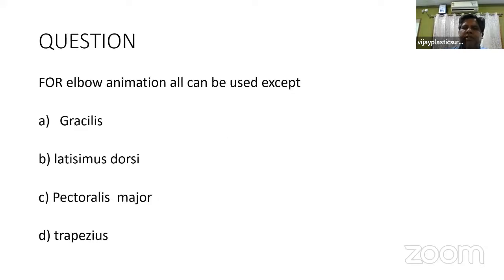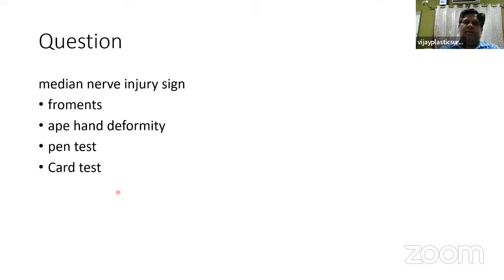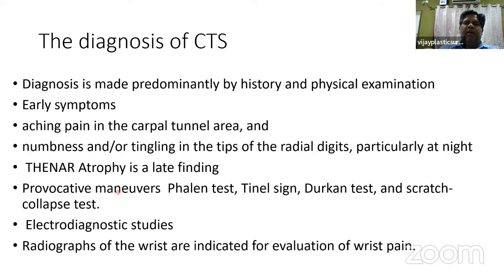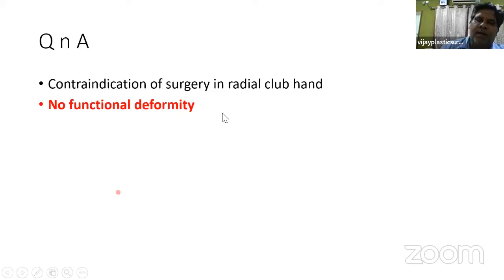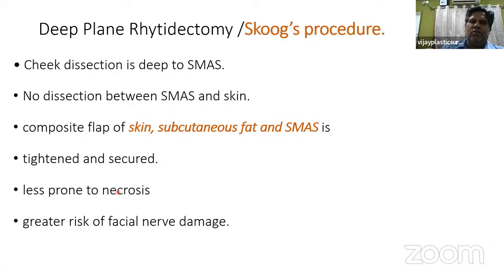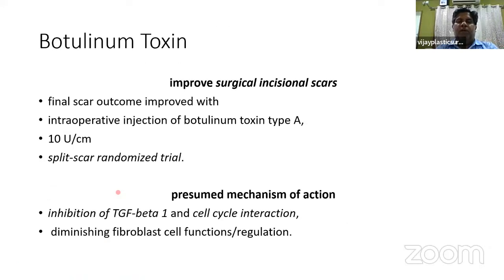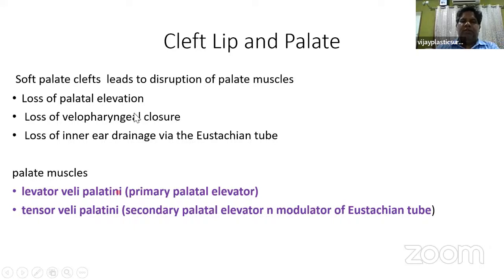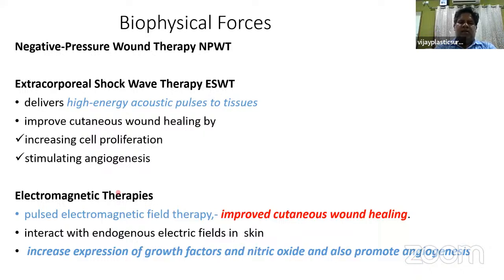INI SS Plastic Surgery Recall Session | Dr. Vijay | DocTutorials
Preparing for the INI SS Plastic Surgery exam? 🧠 DocTutorials brings you the ultimate Plastic Surgery recall session with Dr. Vijay, a leading expert in Plastic Surgery. This session covers high-yield topics, key recall questions, and strategies for the INI SS Plastic Surgery exam to ensure you are well-prepared for INI SS 2023. Whether you're revising for Plastic Surgery or need expert guidance to tackle Surgical exams, DocTutorials provides a structured, efficient approach to help you succeed.

At DocTutorials, we provide a comprehensive and strategic approach to INI SS preparation. Our expert-led Plastic Surgery sessions, QBank, and test series are designed specifically for Surgical aspirants aiming to excel in the INI SS exam. Dr. Vijay simplifies complex Plastic Surgery concepts, offering valuable tips and high-yield strategies to improve your understanding. With DocTutorials, you get access to a wealth of resources, including video lectures, revision notes, and a targeted approach to mastering Plastic Surgery topics. Thousands of successful INI SS aspirants have trusted DocTutorials to guide them to success. Now, it’s your turn to succeed.

In this INI SS Plastic Surgery Recall Session, Dr. Vijay walks you through the most important Plastic Surgery topics and provides exam strategies to help you perform well on your INI SS exam. Whether you're revising for Plastic Surgery or preparing for other Surgical specialties, this session will ensure you're exam-ready with DocTutorials.

What You’ll Learn in This Recall Video:
High-yield Plastic Surgery topics for INI SS 2023
Key recall questions and exam tips in Plastic Surgery
Dr. Vijay’s expert tips on mastering Plastic Surgery exam questions
How to use DocTutorials QBank for Plastic Surgery preparation
Time management strategies for answering Surgical questions
Revision techniques to excel in Plastic Surgery

📲 Download the DocTutorials app for comprehensive study materials, QBank, and high-yield recall sessions designed to help you ace INI SS 2023.